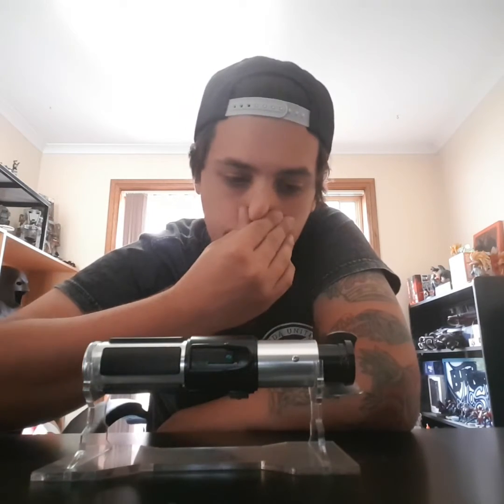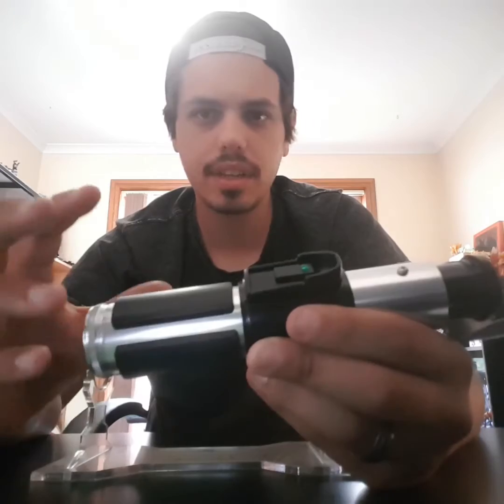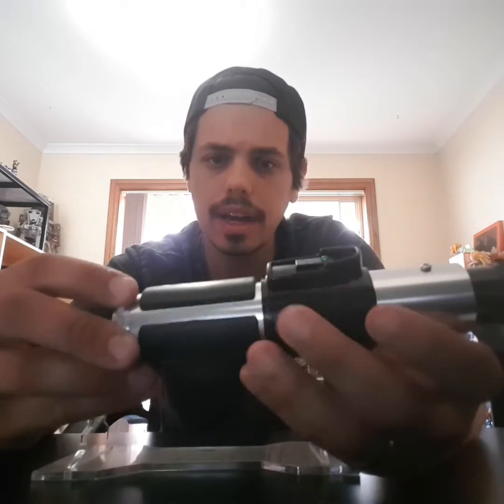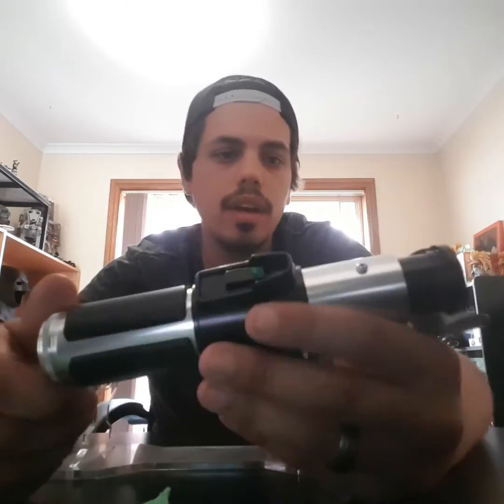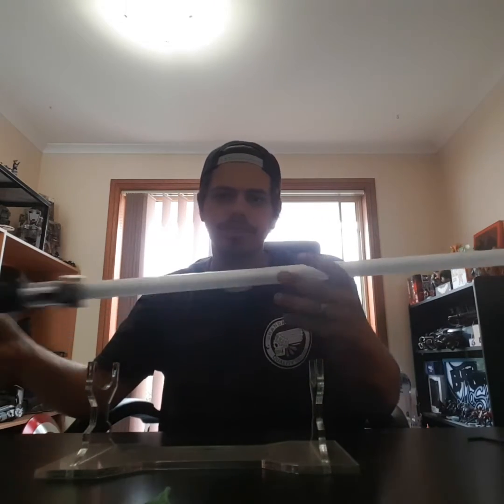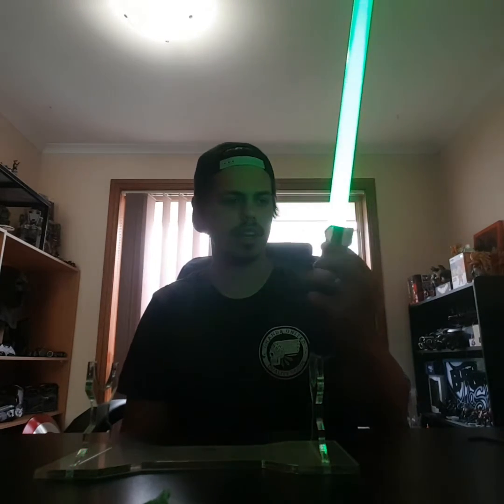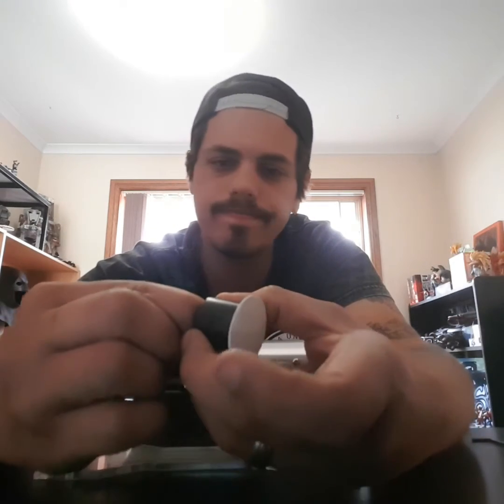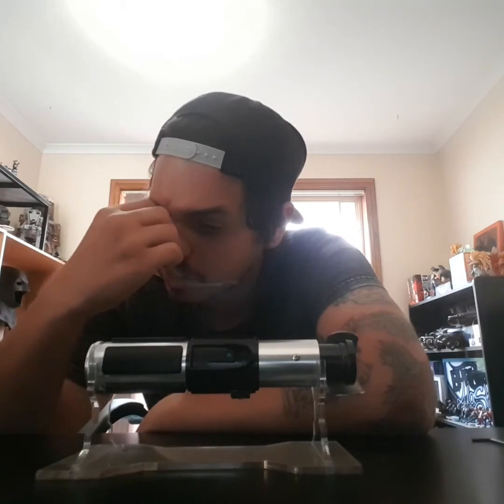Hasbro Yoda Force FX Conversion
Conversion of a Hasbro Yoda FX done by Stegal Saber Installs for Mr. Paul Eyries.
TCSS conversion Kit.
GGG Tri-Cree XP-E2 LED.